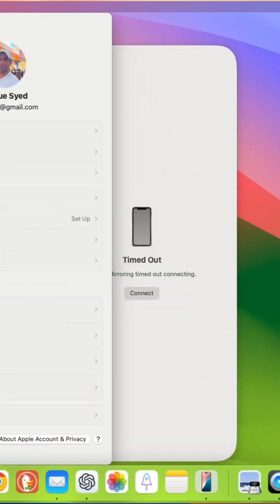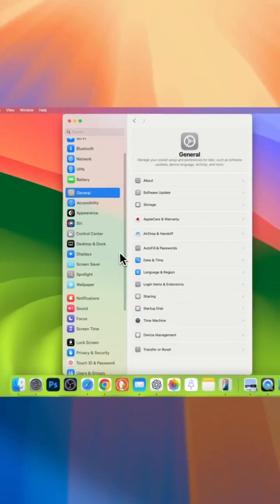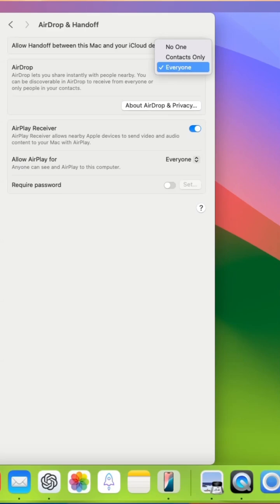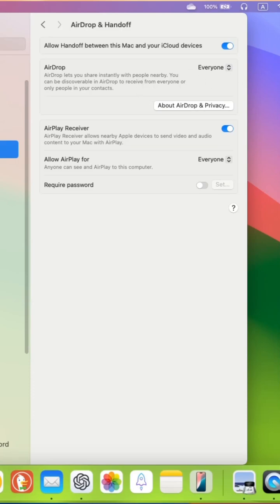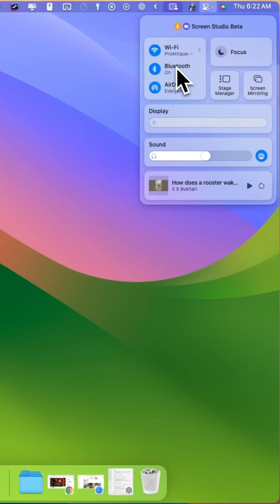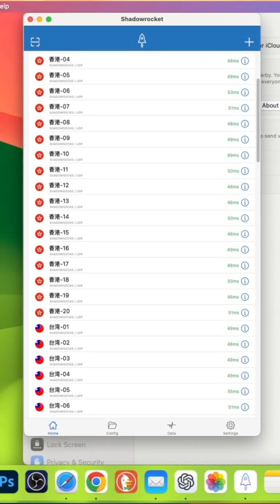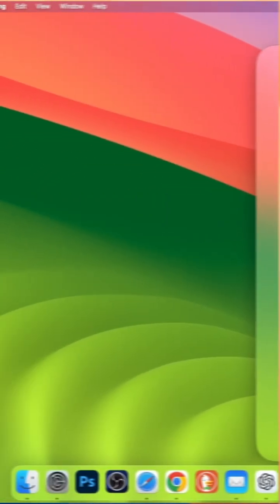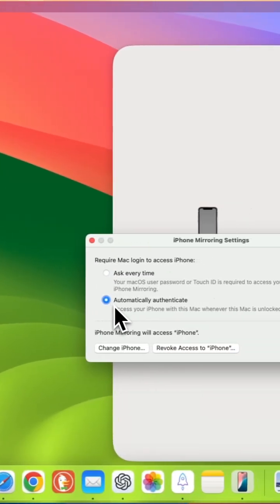Fix Screen Mirroring iPhone to Mac: Simple Solution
Struggling to screen mirror your iPhone to your MacBook? In this video, I walk you through the essential steps to fix screen mirroring issues, including checking AirPlay settings, network configurations, and troubleshooting common problems. Works for the latest iOS 18.1 and macOS 15.2!

✅ Topics Covered:
 • Enabling AirPlay on MacBook
 • Fixing network or firewall issues
 • Restarting AirPlay services

💡 Still facing issues? Drop a comment, and I’ll help you out!